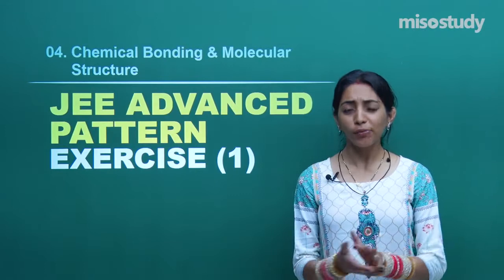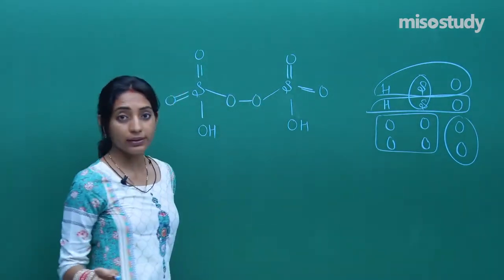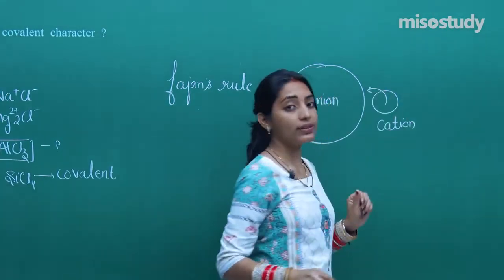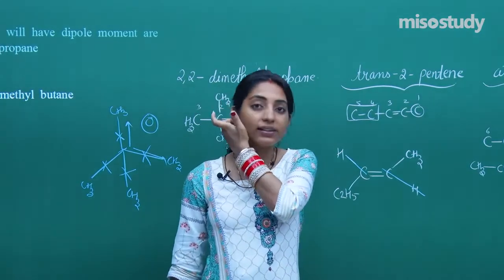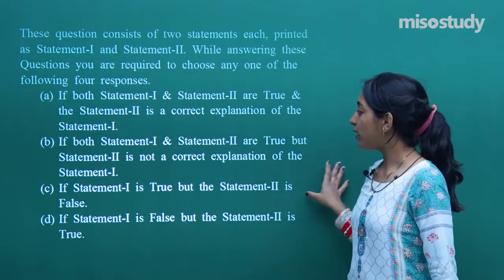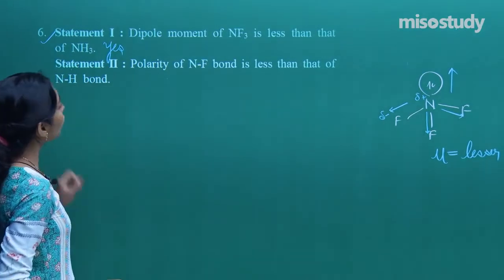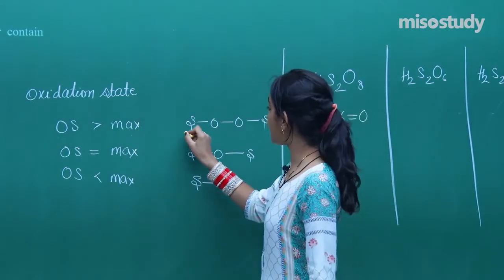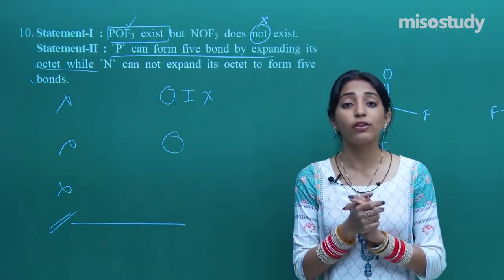JEE Chemistry | 04. Chemical Bonding & Molecular Structure | JEE Advanced Pattern Question Exercise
▶ JEE Chemistry
▶ 04. Chemical Bonding & Molecular Structure

1. HD Video Lectures designed by the expert faculties
2. Theory & Problem-solving lectures of full syllabus
3. Chapter-wise Exam Pattern Question Exercise (Sample Question Papers)
4. Chapter-wise PDF e-Books
5. Chapter-wise Online Test
6. 24X7 Doubt Clearing
7. Hard Disk / Pen Drive / SD Card Courses (No Internet required)
8. 24X7 Online Streaming Course
9. Lecture Download support for Android and iOS